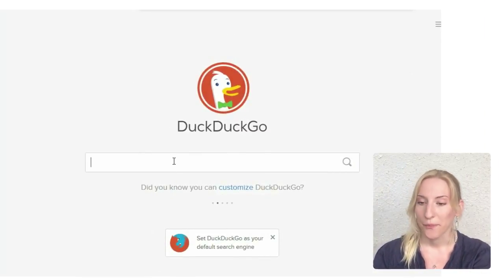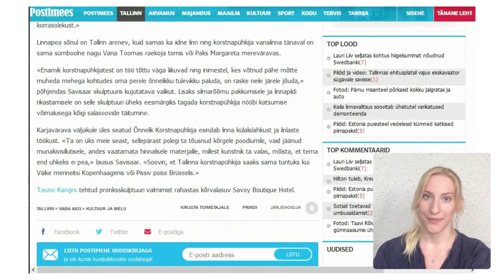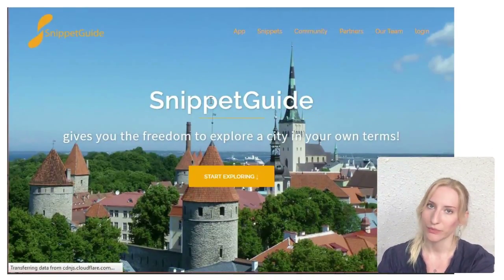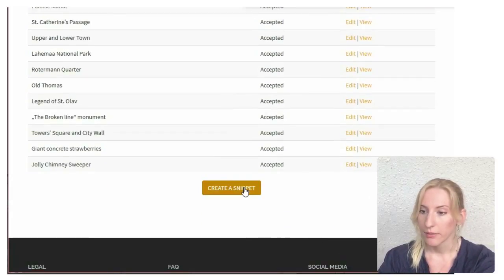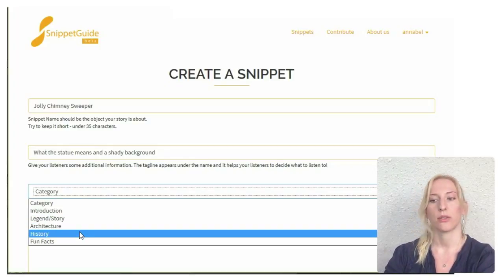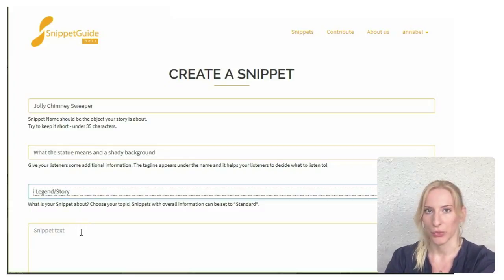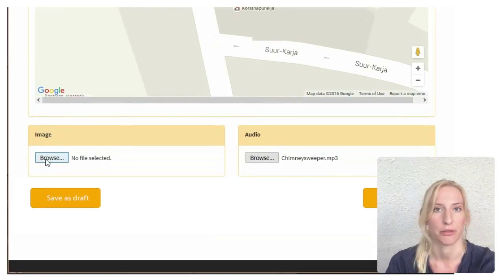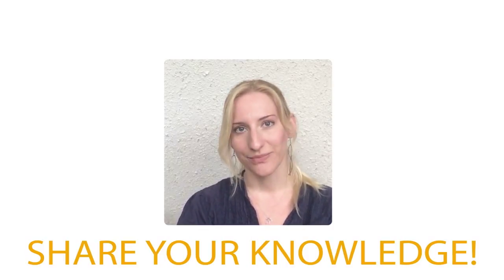How to make a Snippet - Tutorial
Share your knowledge and tell your guests what cool stuff you have in the city you love! Here's how to do it!